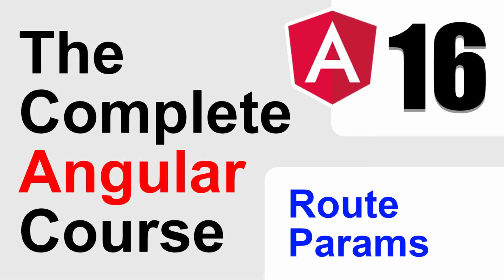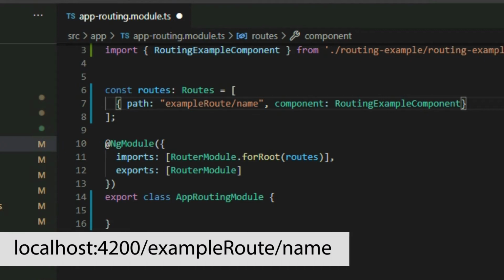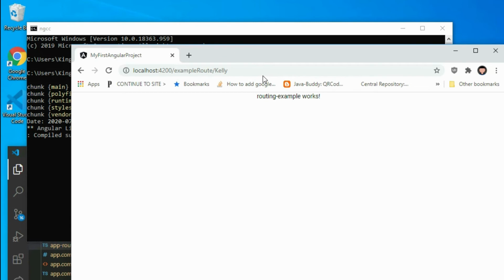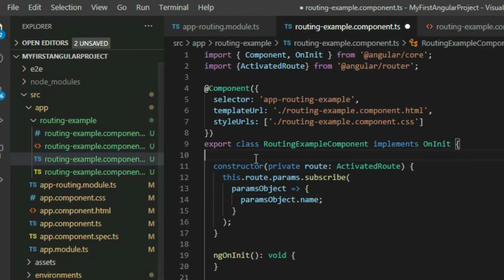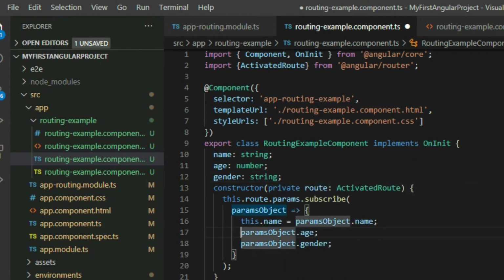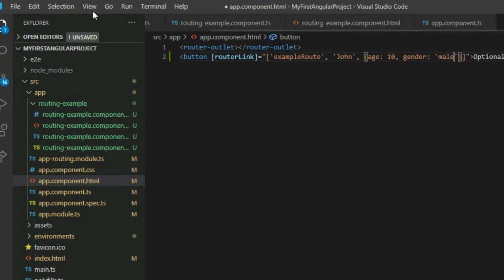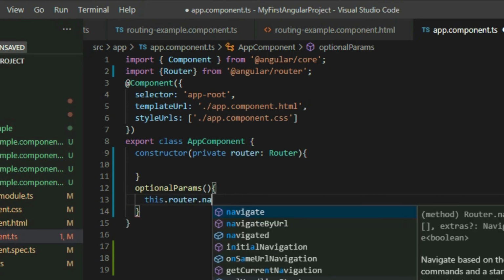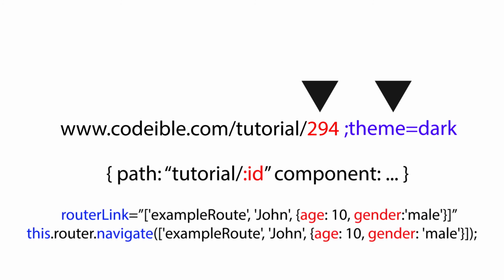Route Parameters in Angular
[16] The Complete Angular Course: Route Parameters in Angular

Build a website from start to finish with Angular.
Learn how to become a full-stack web developer.